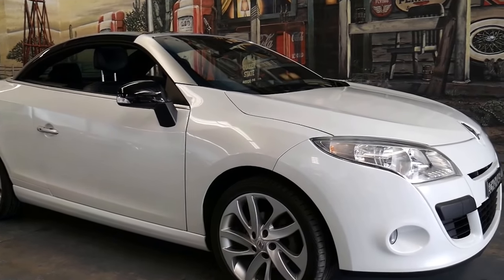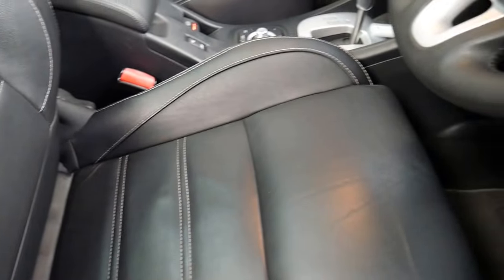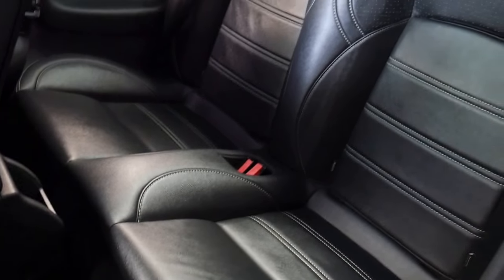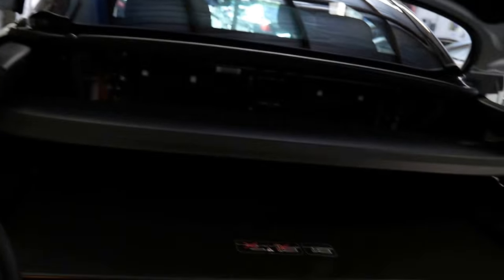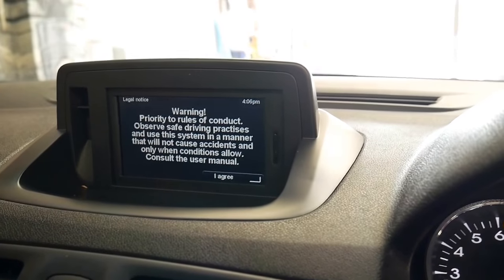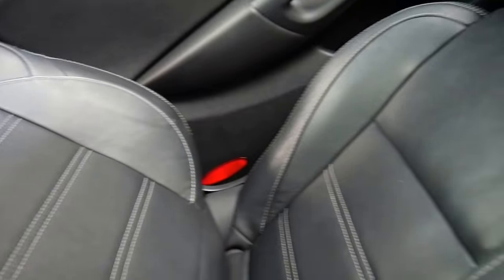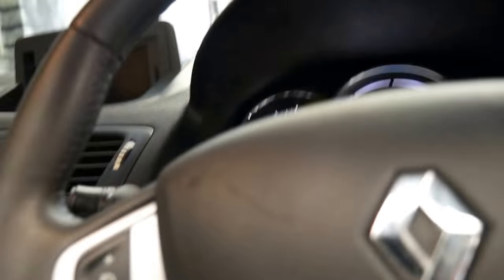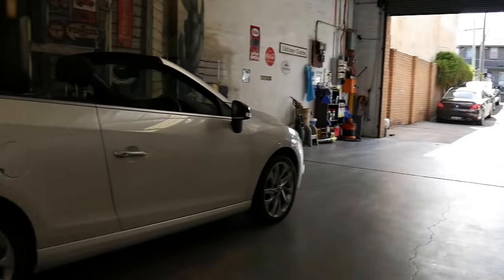2012 update Renault Megane Dynamique convertible